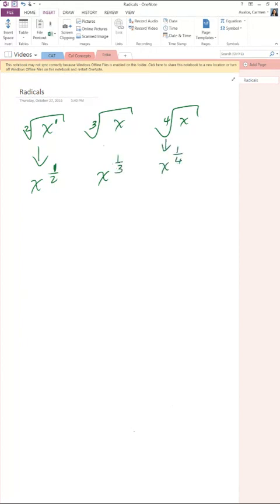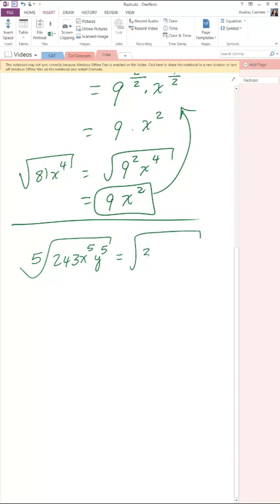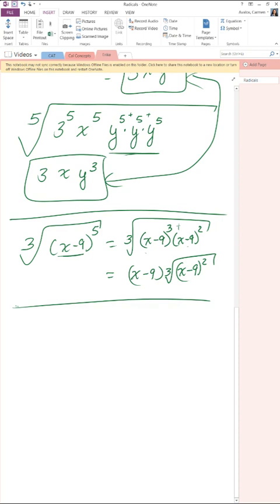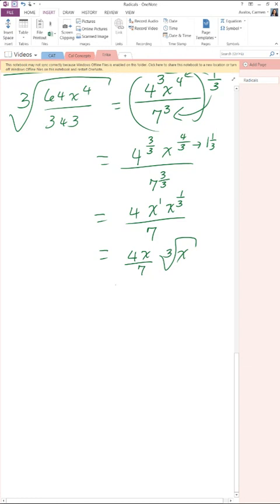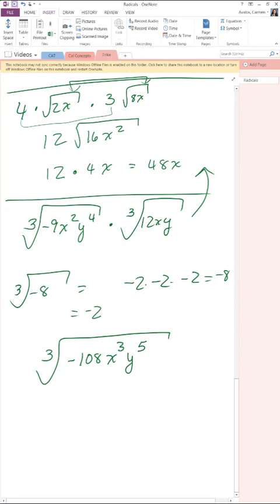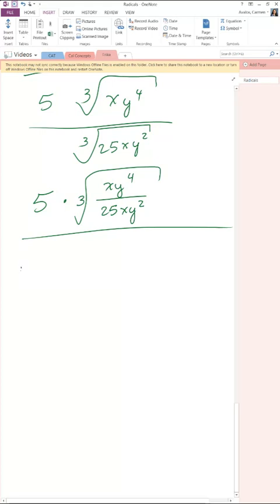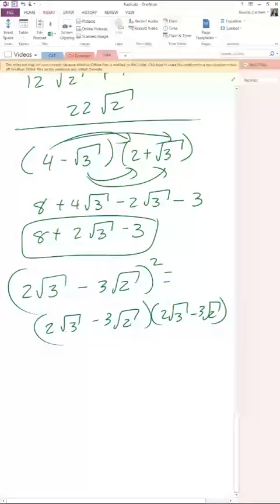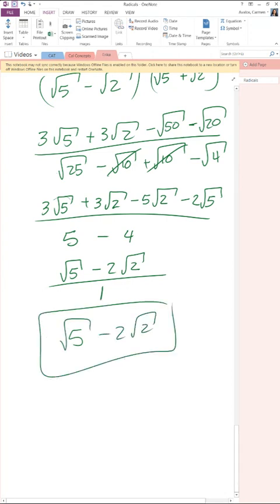Radicals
Radicals and how to change them to exponents and vice versa